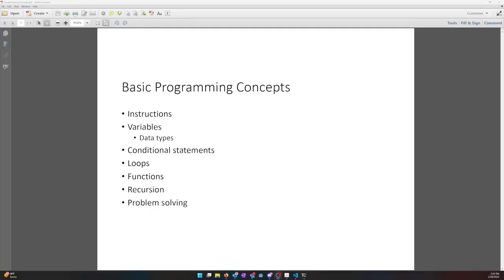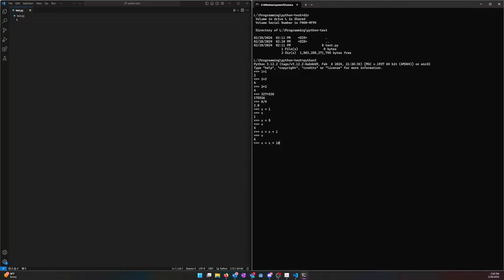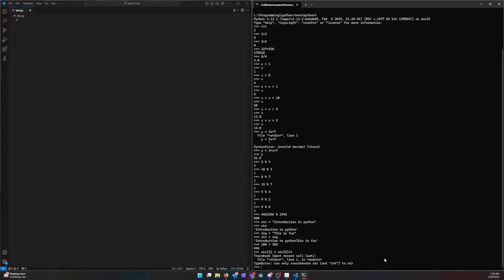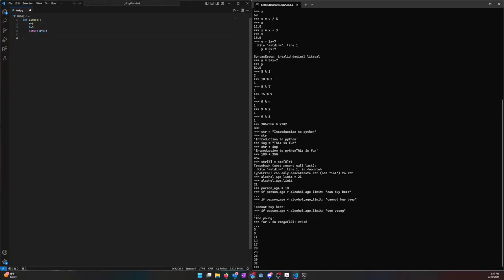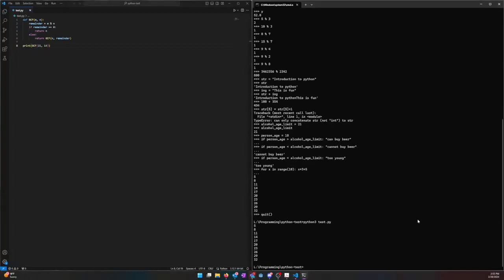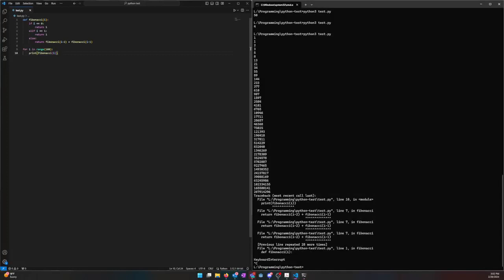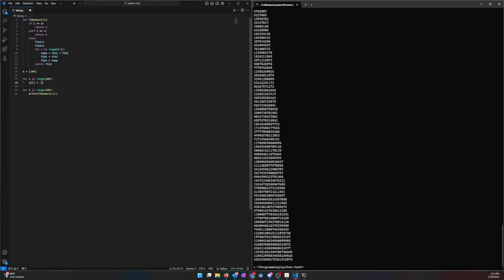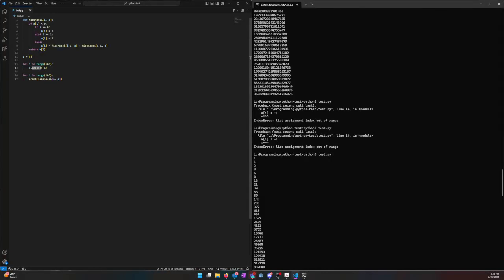An introduction to programming concepts for new programmers and developers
Programming is difficult to learn because you're actually learning two skills simultaneously: 1) what ideas can be expressed with programming, and 2) how those ideas are expressed in a particular language.

If you're getting into video game development and haven't already gotten into programming, you're actually trying to learn three or more skills at the same time (the two above with programming, as well as interacting with the engine, how things work in the engine, etc.)

My recommendation is to start with learning programming generally. I'll be creating a series that I hope will help with that, This is the start, which is an introduction to the ideas that go into programming, without exactly covering how to do them specifically.

The ideas covered include the basic use of commands in a programming language, variables, data types, conditional statements, loops, functions, and recursion.  Then we'll see how these various building blocks can be combined to solve a problematic function that is running exceptionally slow.

I hope this helps in your programming or game development journey!